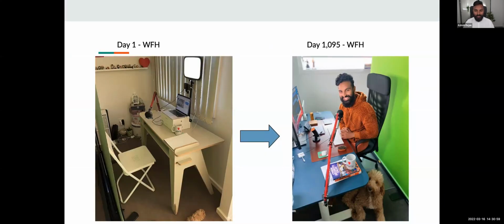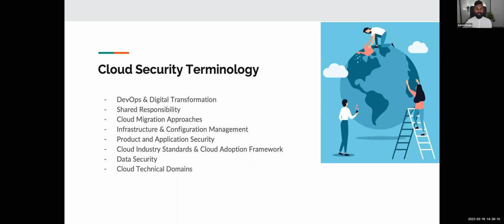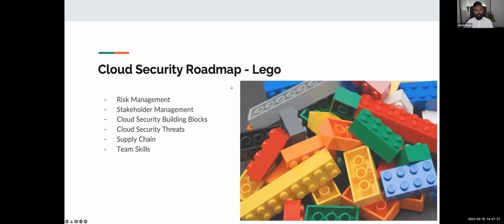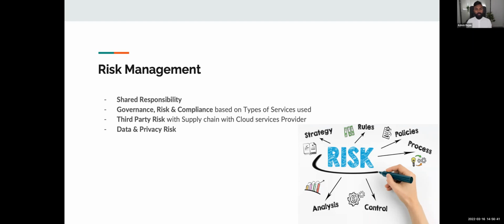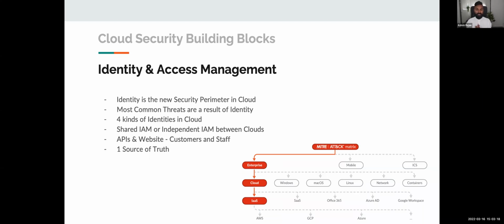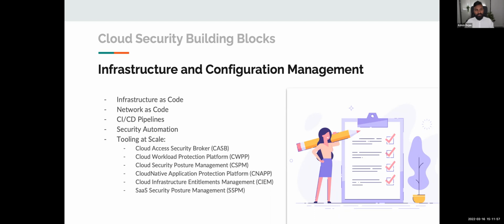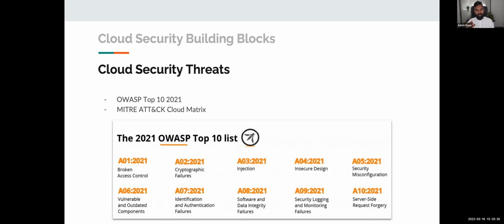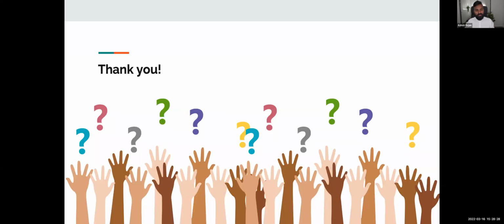Building a Cloud Security Roadmap in 2022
Cloud Security leaders will need to address a suite of challenges to achieve key milestones as they implement their Cloud Security Roadmap. In this thought-provoking presentation, Ashish Rajan (SANS Associate Instructor and Cloud Security Podcast presenter) will introduce the most important components of building a Cloud Security Roadmap, and the trends that are top of mind for Cloud Security professionals in 2022. Complete with war stories and lessons learned (sometimes the hard way) for what not to do in Cloud, the webcast will provide valuable insights for managers, directors, and security leaders as they seek to implement cloud capability.

*This webcast is also available in Bahasa Indonesian, Japanese, Korean, Thai and Vietnamese.

Ashish Rajan, Head of Security & Compliance at PageUp People, has many years of experience in cyber security with the last 6 focused specifically on cloud security. He has held both senior leadership and technical leadership roles in a variety of industries including higher ed, technology, and software development. Recognized by Amazon Web Services (AWS) as a credible content creator for cloud security, he is part of their Community Builder and Ambassador programs. He is the founder and host of the Cloud Security Podcast and can be found teaching SANS MGT520: Leading Cloud Security Design and Implementation.